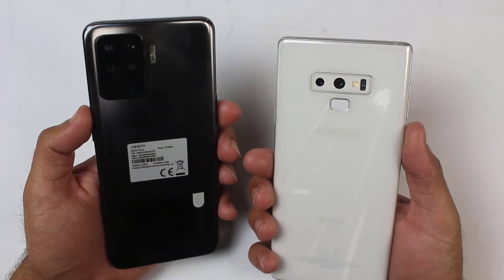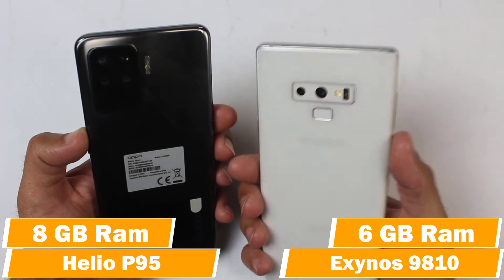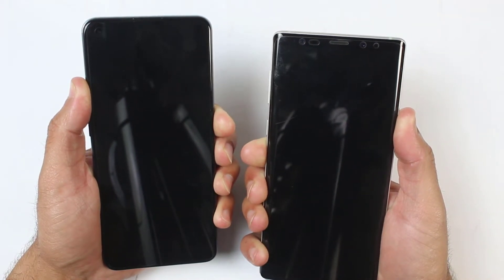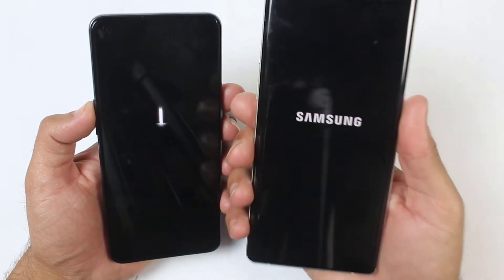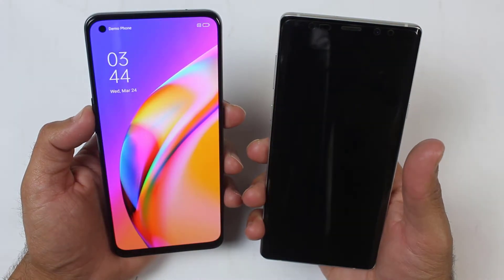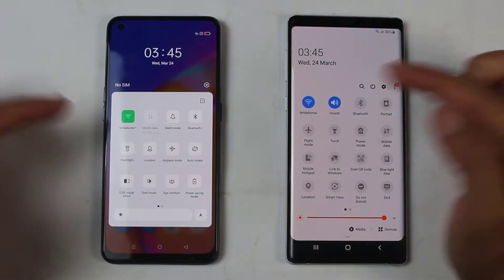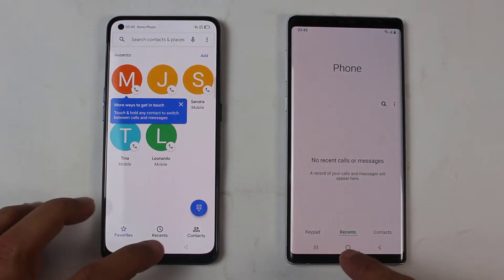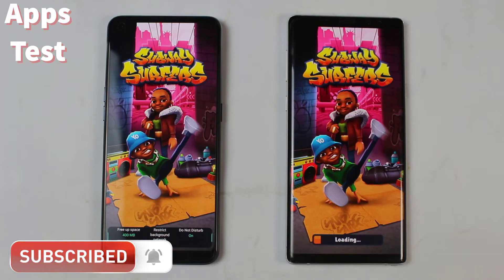Oppo F19 Pro vs Samsung Galaxy Note 9 - Speed Test!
Oppo F19 Pro vs Samsung Galaxy Note 9 Speed Test. its time to do speed test comparison between f19 pro and Samsung note 9 to see the gaming performance of both smartphones, as the f19 pro is a latest mid range phone which comes with helio p95 chip and 8gb of ram so lets see which is faster between f19 pro and galaxy note 9.